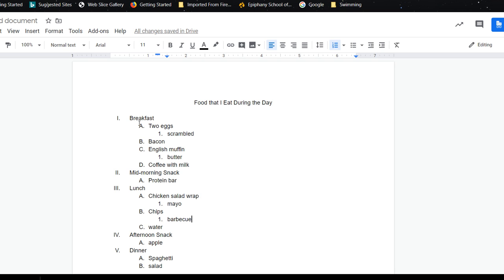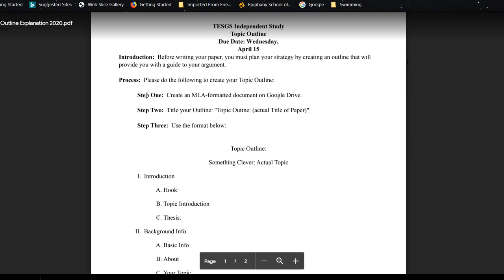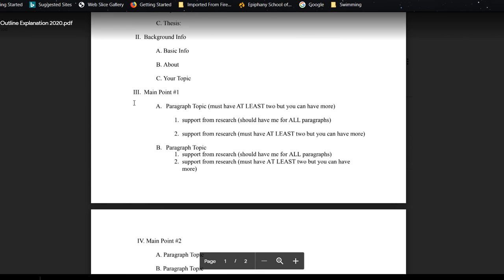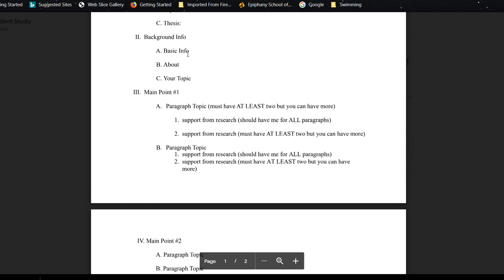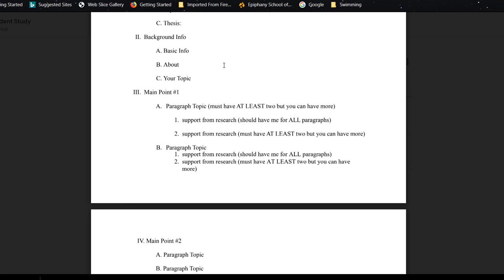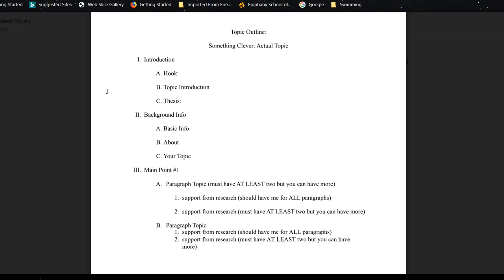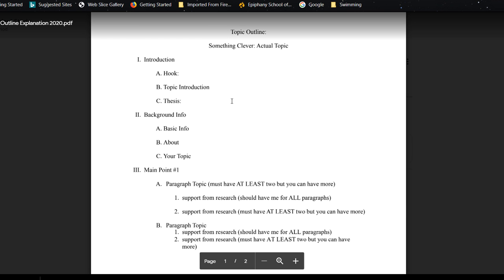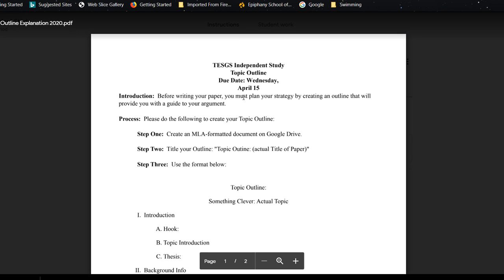Video Instructions for outline 2020